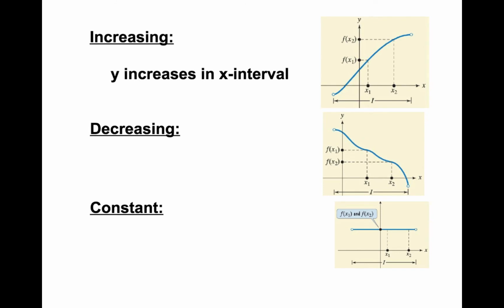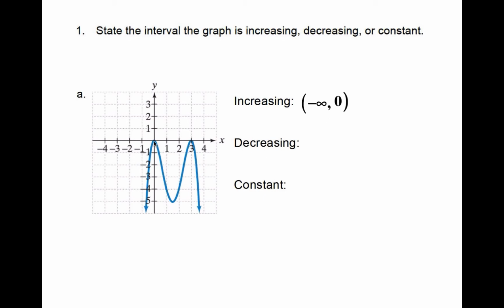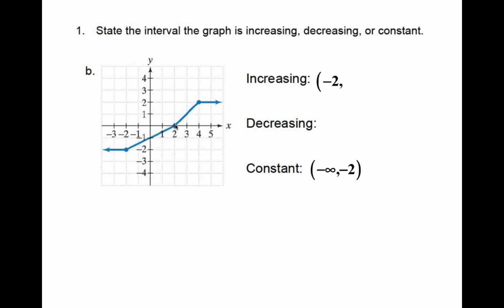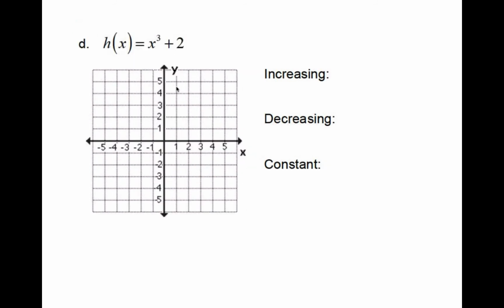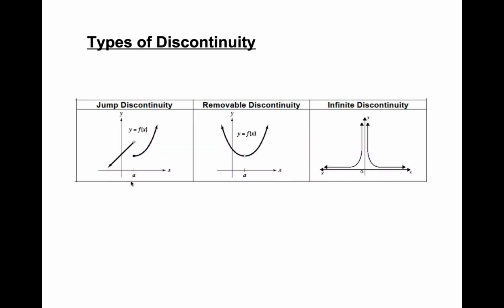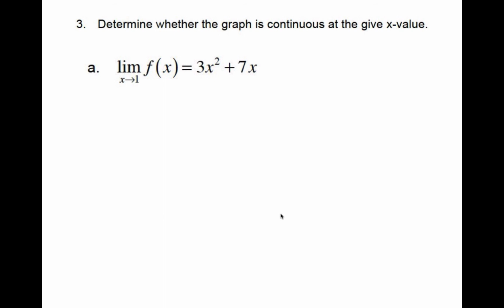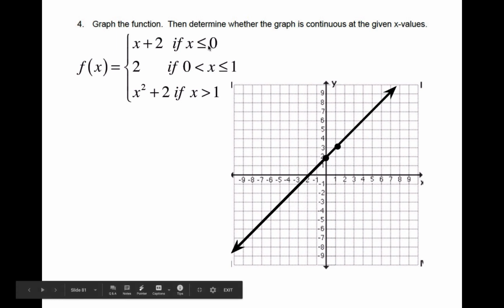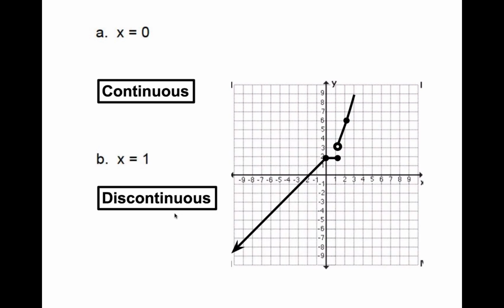5.3 PreCalc Notes